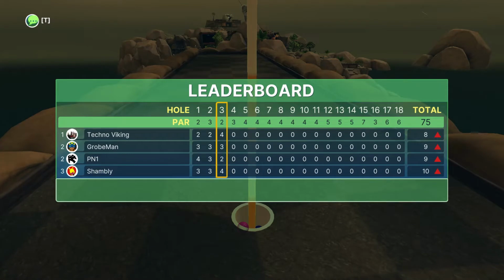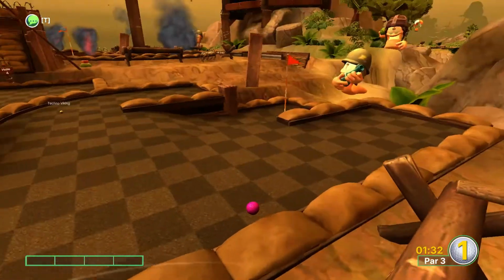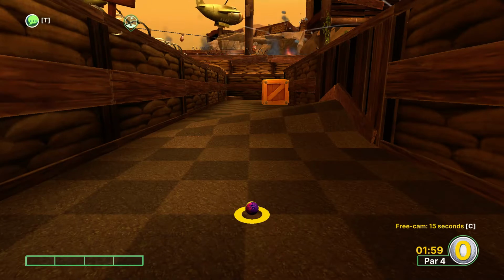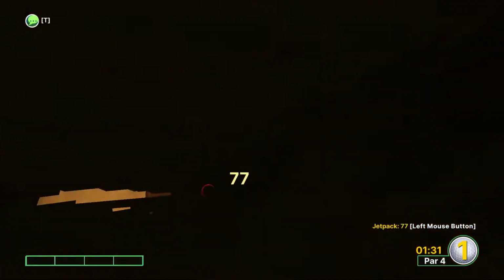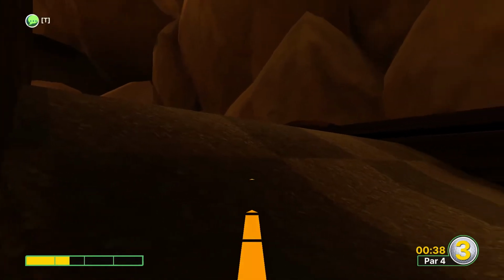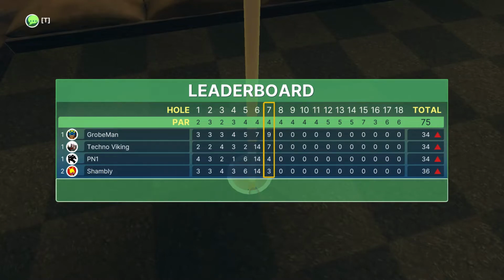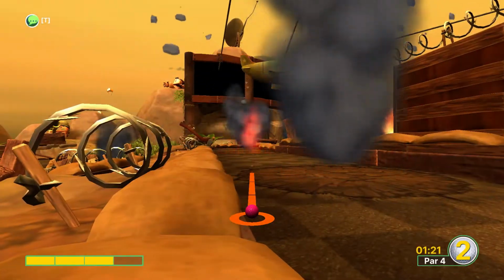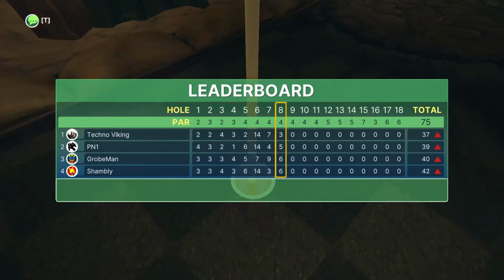Golf With Friends, Gameplay Funny Moments Ep 1! (GWYF Worms)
We try Golf With Your Friends on the Worms maps!

Funny moments gameplay episode 1, with added music!

Lots of fails, but there's at least one hole in one as well!